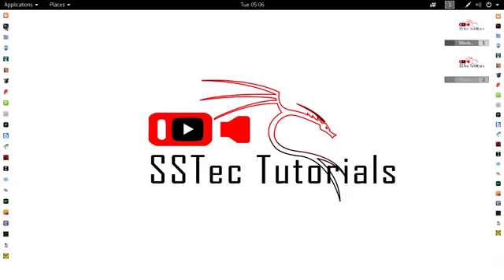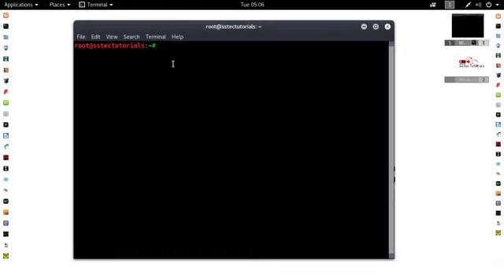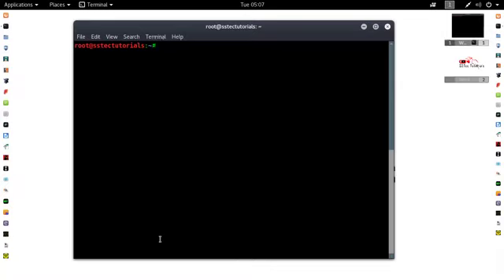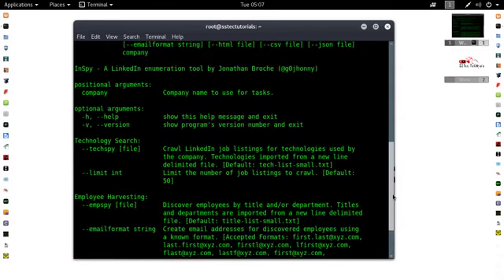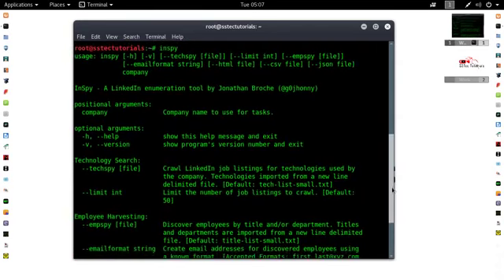How To Install InSpy Tool on Kali Linux 2017 3